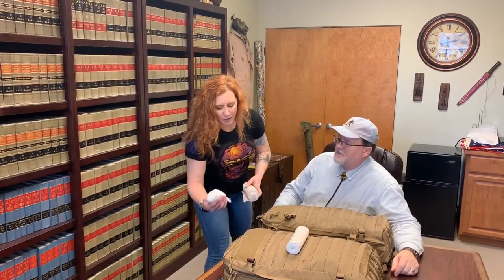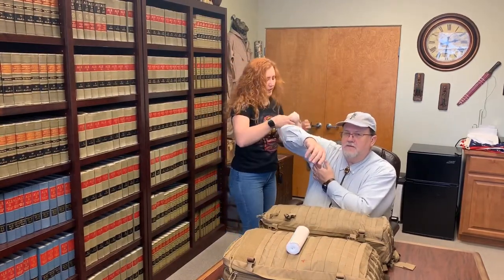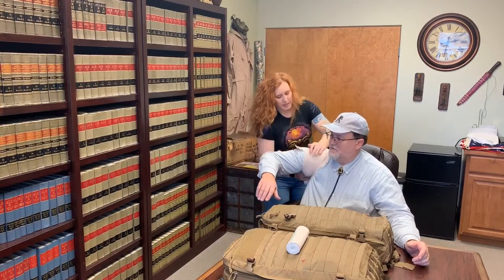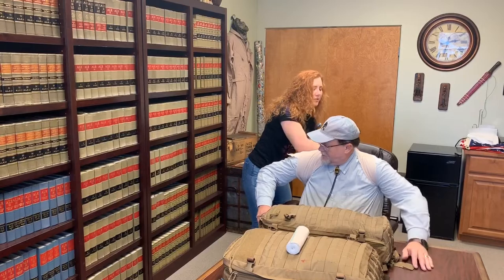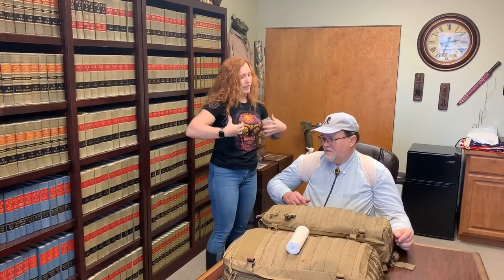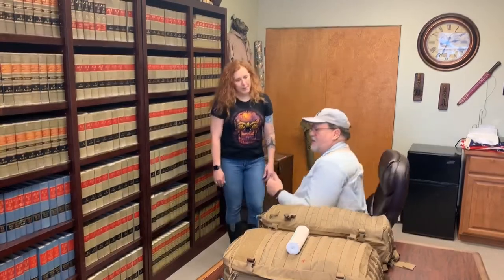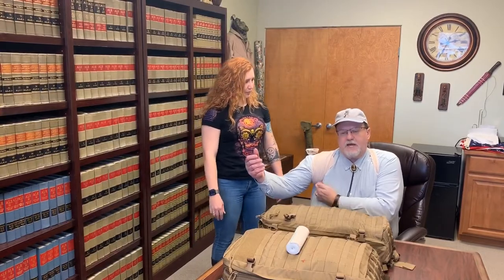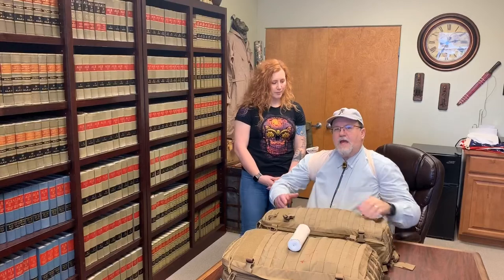Limb junction use for Compression Bandages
Proper application of a compression bandage at a limb junction. First aid for bleeding at a limb junction such as an underarm (armpit) wound or leg torso injury.

H&H compression bandage
Israeli compression bandage
Kerlix wound packing